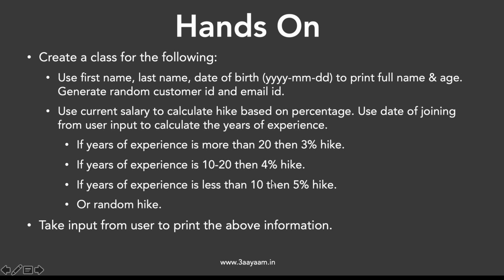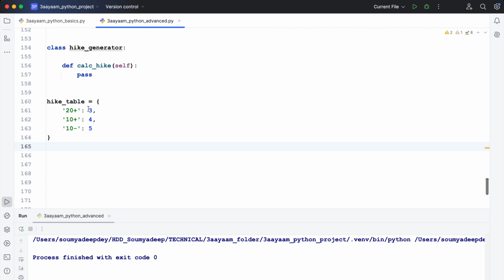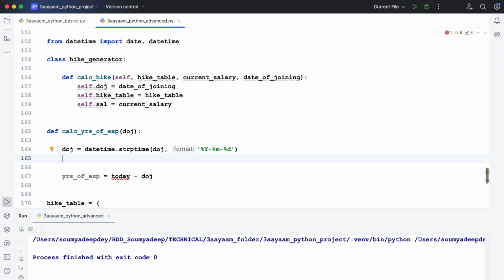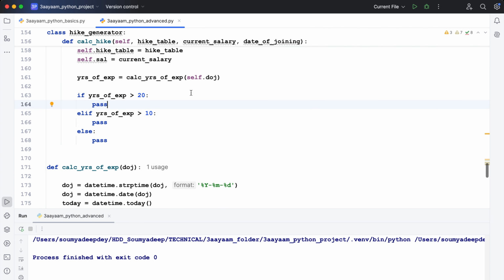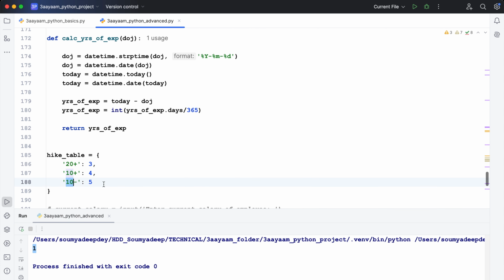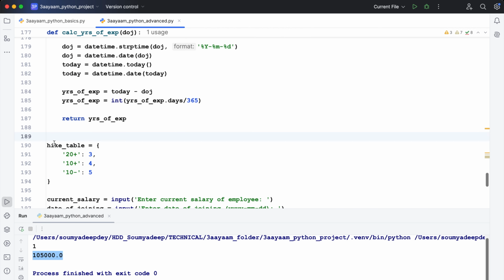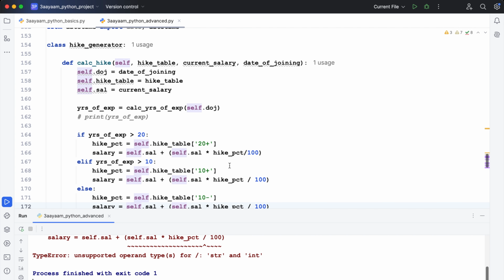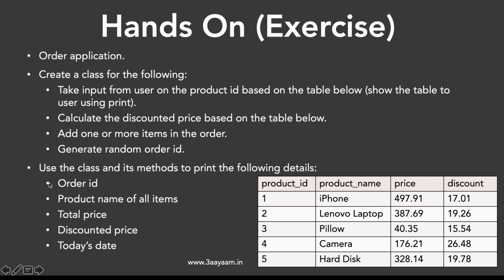Python 25. Class Object Exercise 2